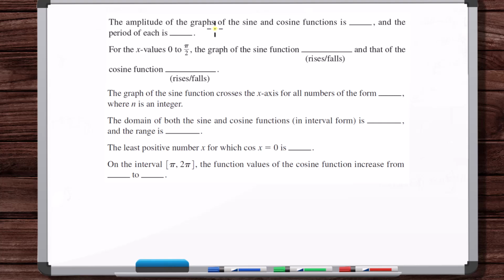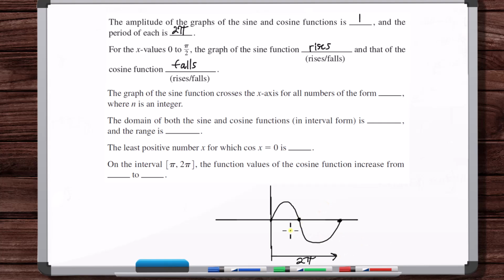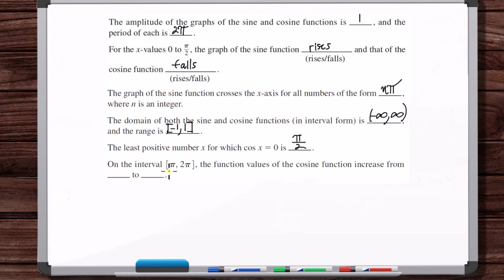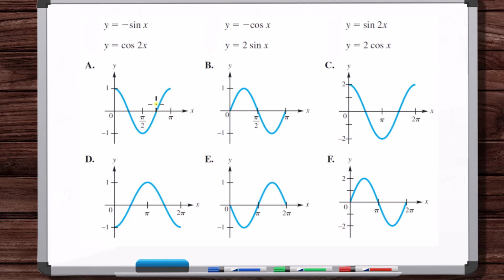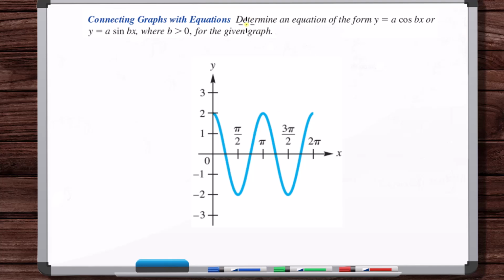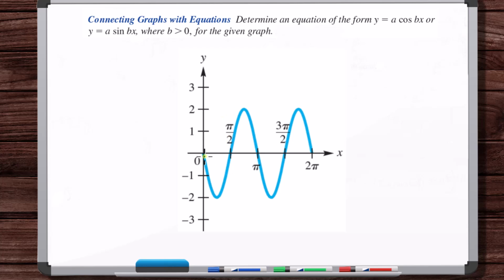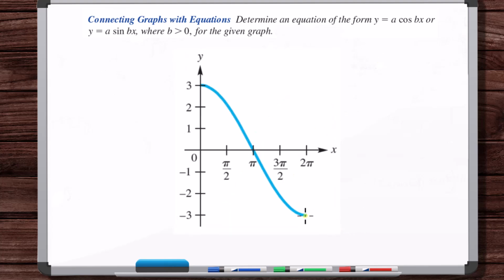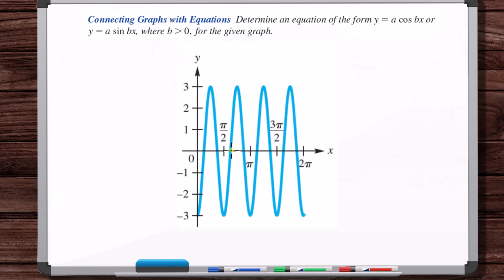Graphs of Sine & Cosine Example Problems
In this video, we answer questions and work example problems related to the graphs of sine & cosine.